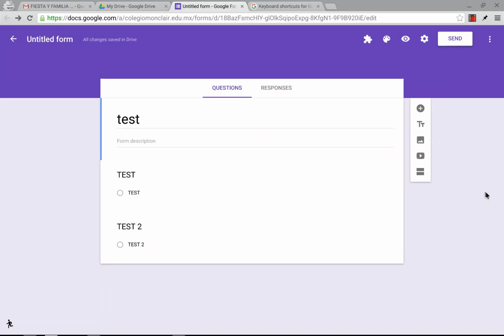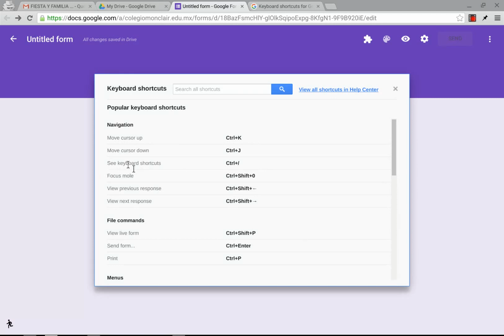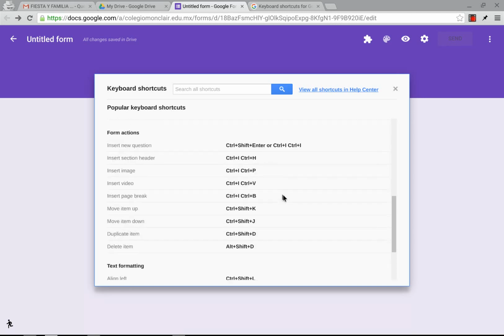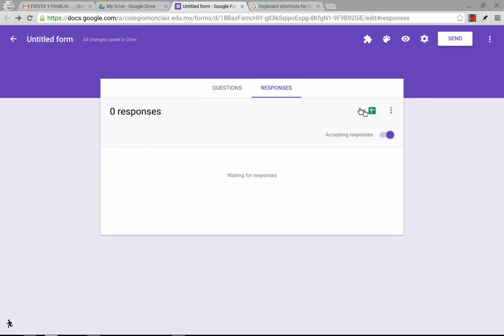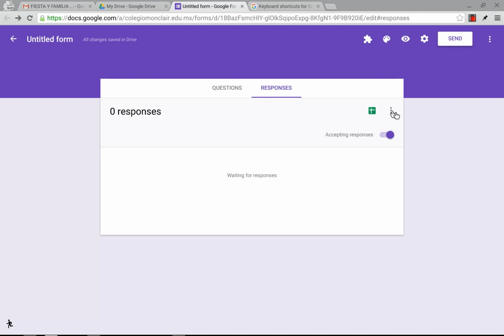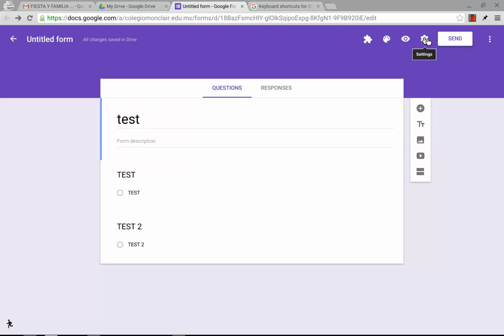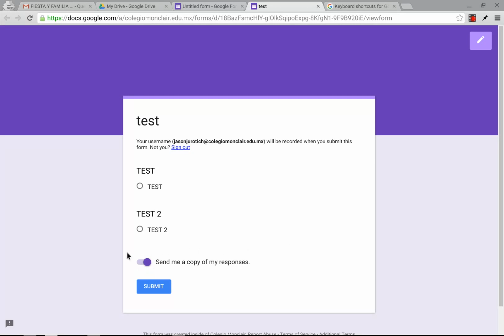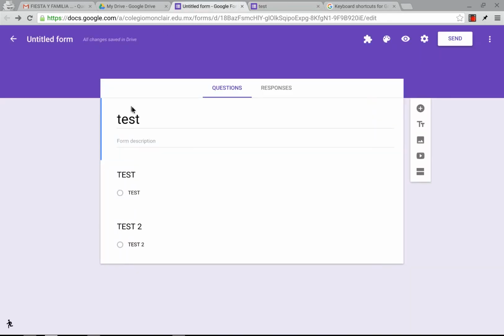KEYBOARD SHORTCUTS, RESPONSES SPREADSHEET, AND THE PROBLEM OF COLLECTING EMAILS IN NEW GOOGLE FORMS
In this video I explain a little about the keyboard shortcuts in the new Google Forms, along with where to find the responses spreadsheet and the problem for teachers when you select the option to collect the student's emails.